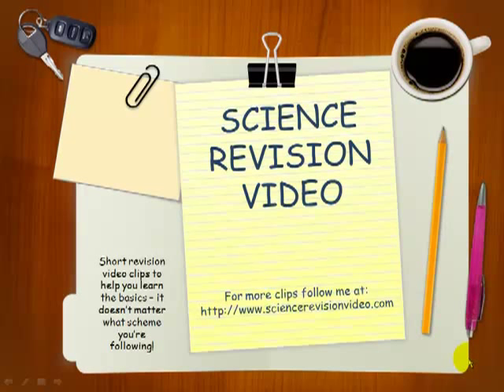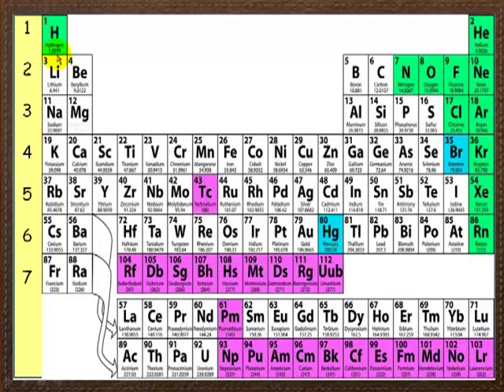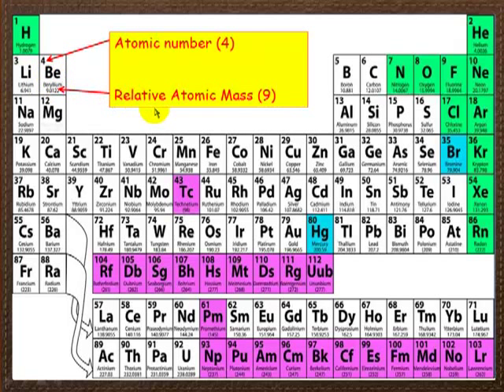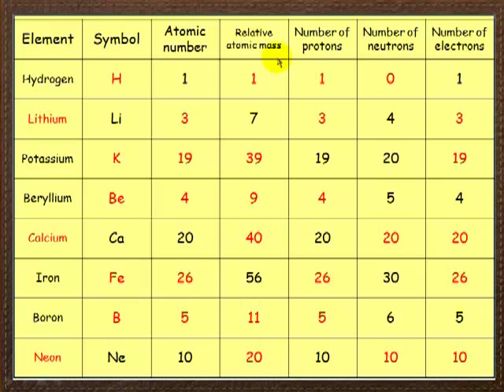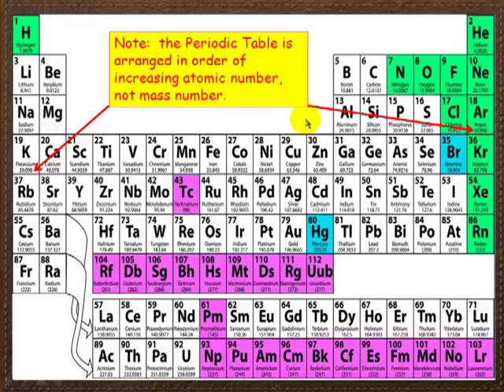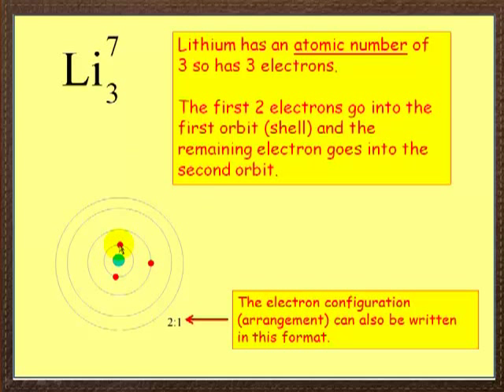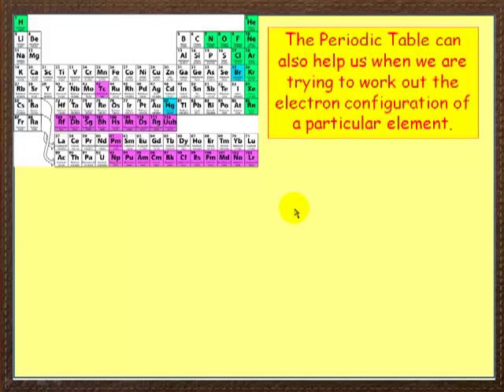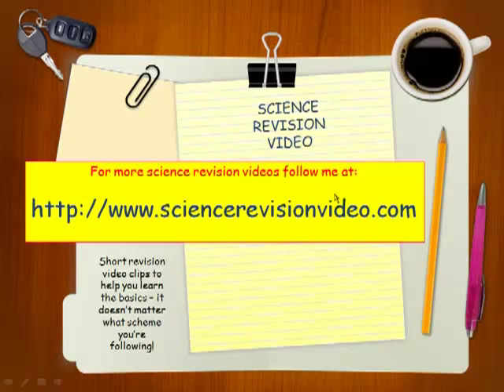The Periodic Table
In this video clip I will be describing the various key features of the Periodic Table, including groups and periods